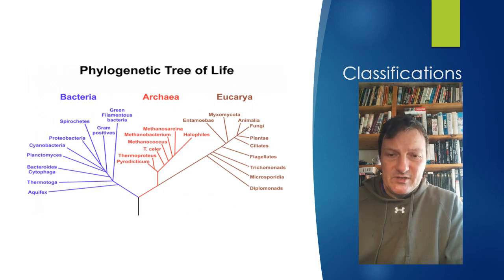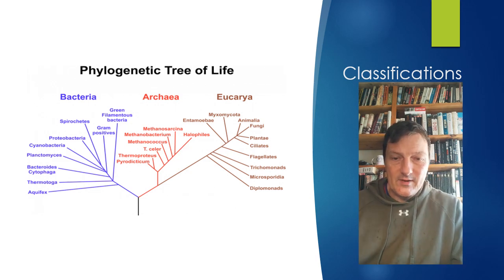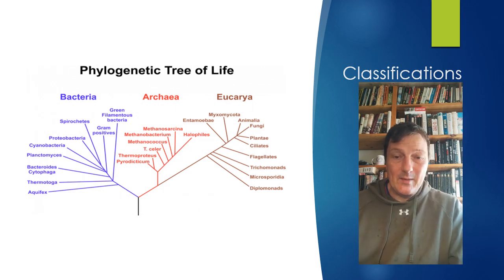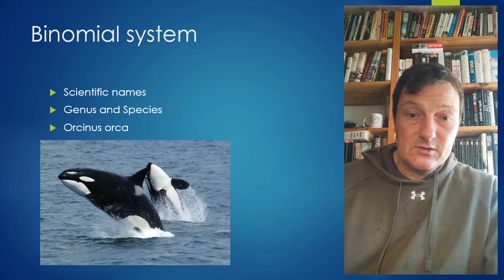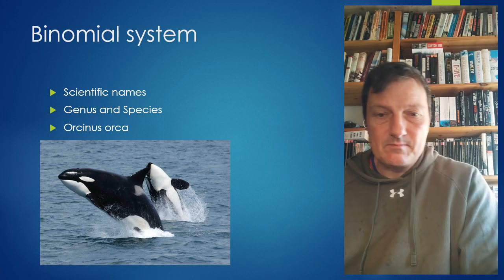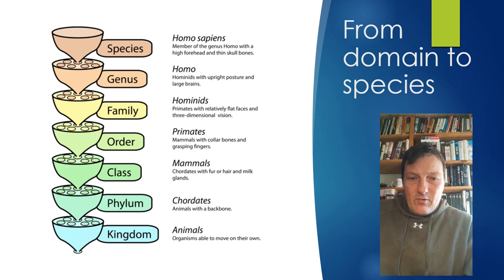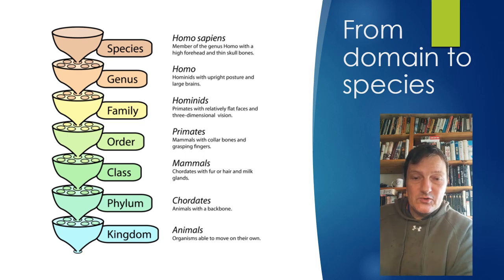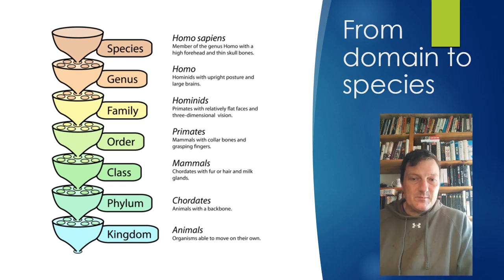IGCSE Marine science 3 3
Section 3.3 in the IGCSE syllabys, classification

All this is for my IGCSE class, but is free to use by anyone.

This is non profit

This is also 100% non profit and just a way of having my notes for my class at Ranum Efterskole College  in one place